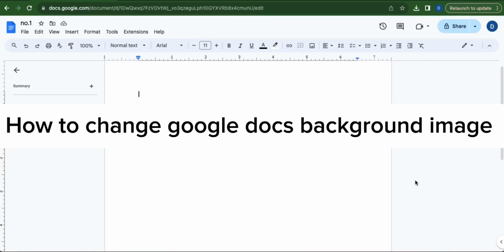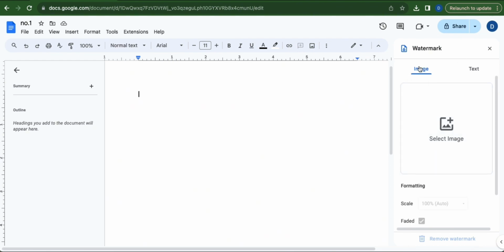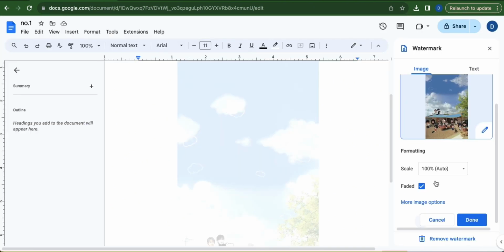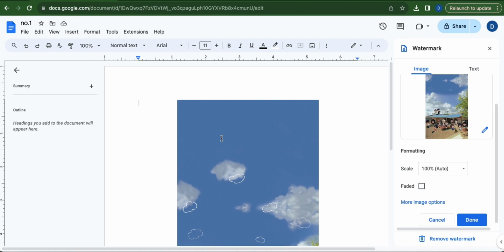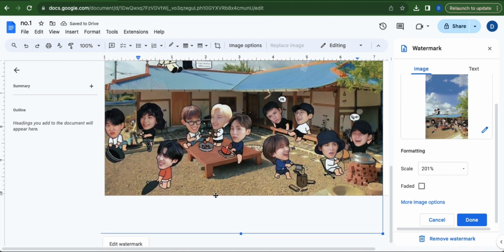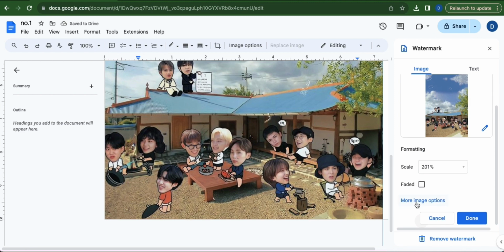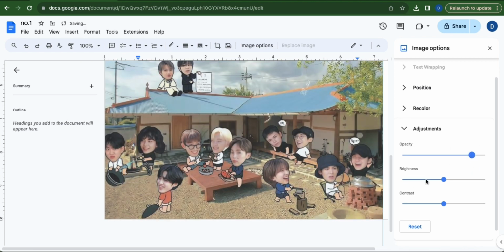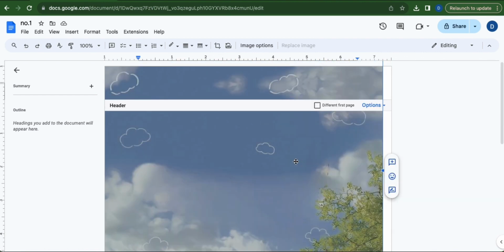How to Change Google Docs Background Image (2024)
Learn‎‎‏‏‎ ‎How to Change Google Docs Background Image

In this video I will show you‏‏‎ ‎how to change google docs background image